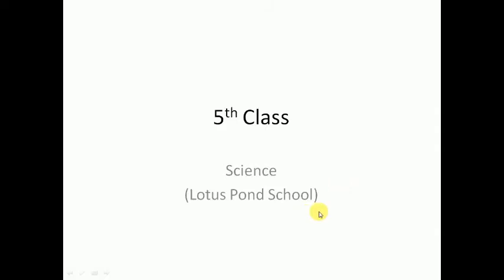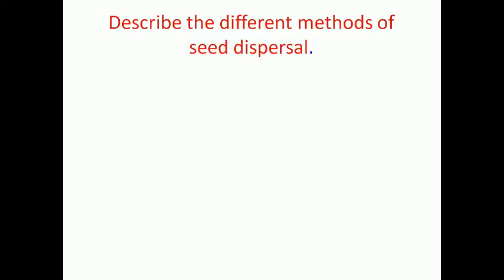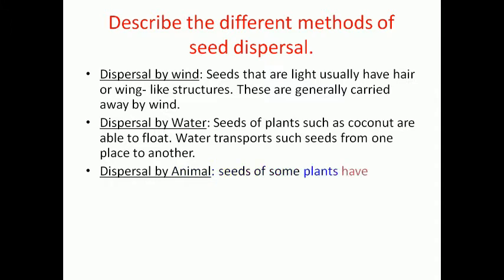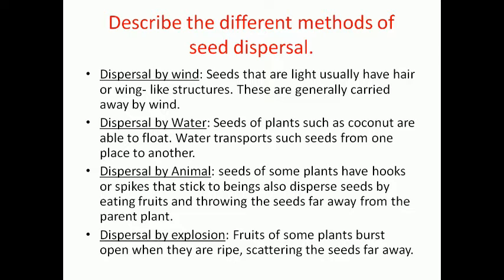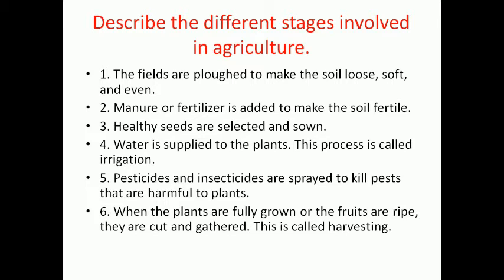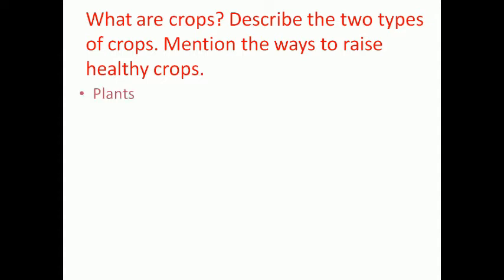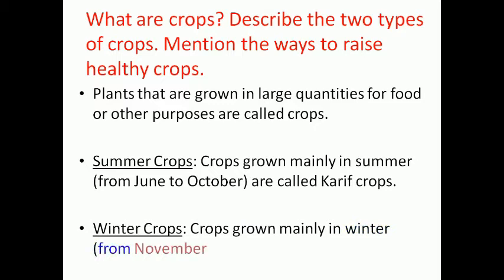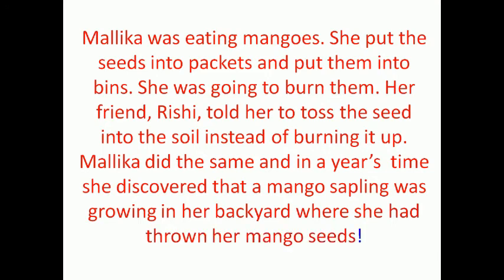class 5 science notes